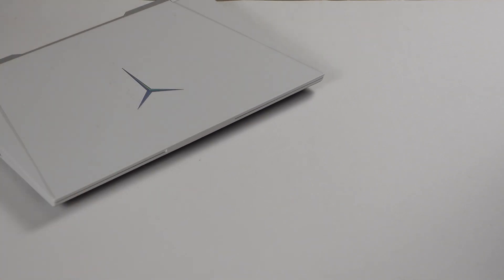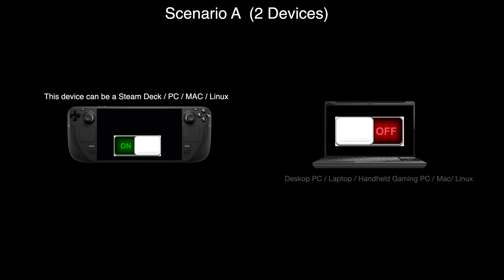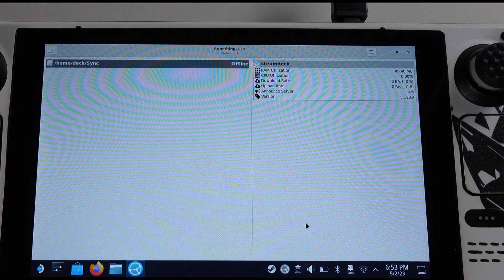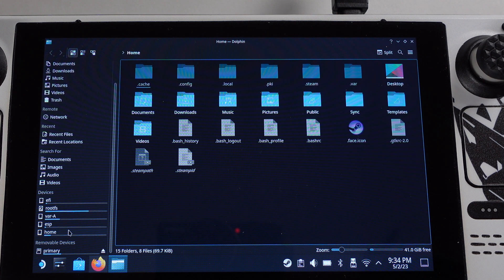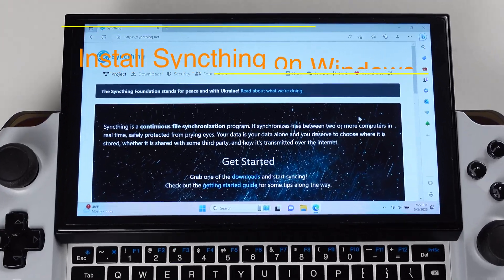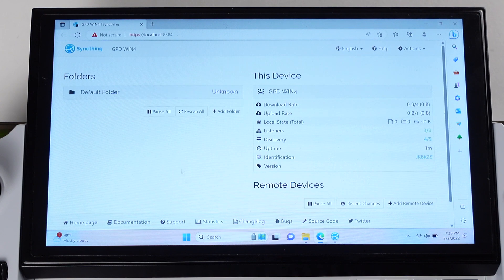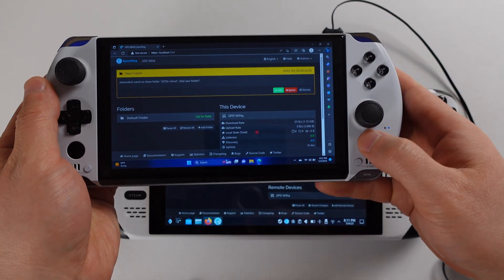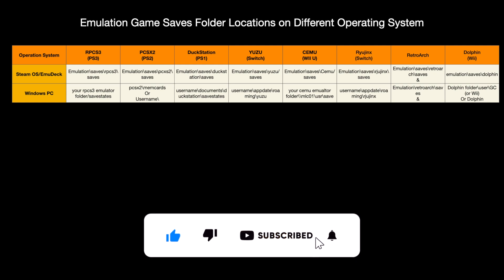How to Create Your Own Cloud Save for Any Video Games - Syncthing Setup Guide / Tutorial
Keeping all game saves updated on multiple devices automatically is so great for people who switch gaming devices frequently.

Only scenario A setup is covered in this video.   I will make another video for Scenario B if you guys are interested in that.
Scenario A will work with more than 2 devices too but there are high chances to miss updating files due to the complexity of the connection.
I suggest using scenario A with two devices only.

Drop this syncthing.service file into your steam deck: /home/deck/.config/systemd/user/

Here are the main topics covered in this video:

00:00  Introduction & ShowCase

02:54  Steam Deck Syncthing Installation

06:11  Enable Syncthing Auto Start in Steam Deck Gaming Mode

07:51   Install Syncthing on Windows PC

09:28  Connect Devices Together (Add a Remote Device)

12:04  Set-up Game Saves Folder

Multiple Ports 100W PD Charger:

Steam Deck Case:

Steam Deck/Rog Ally Carrying bag: